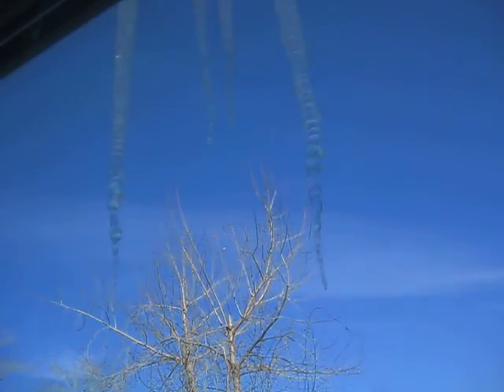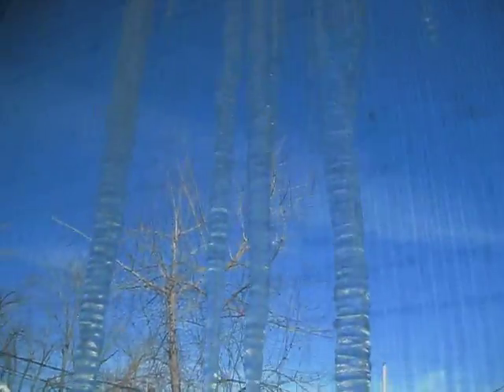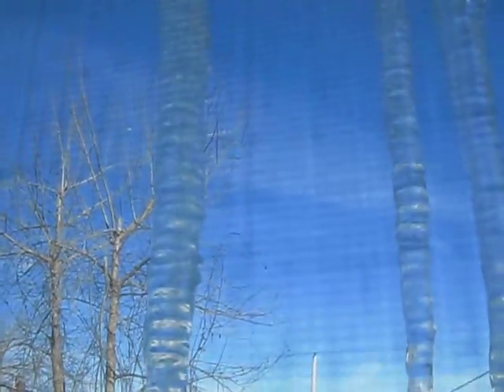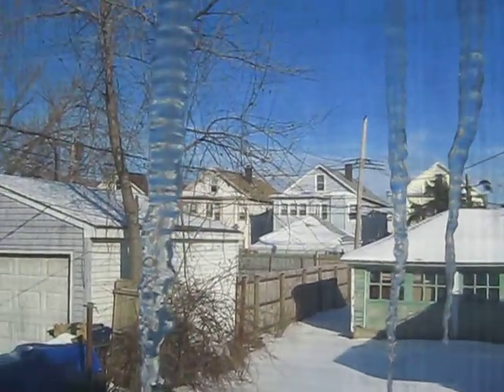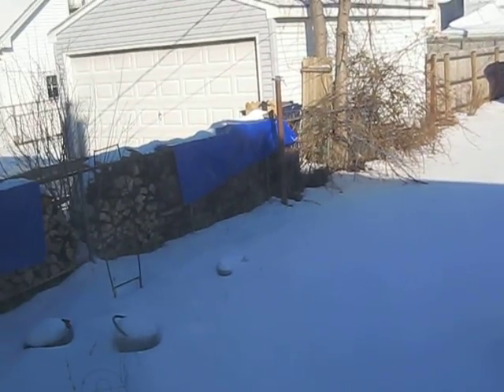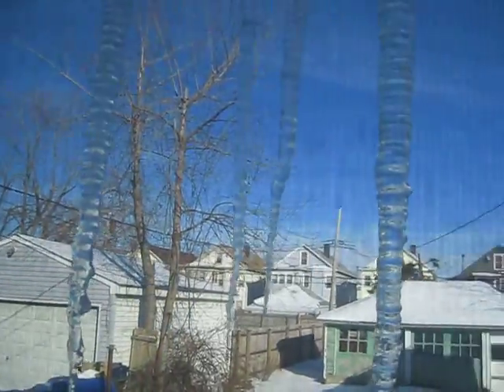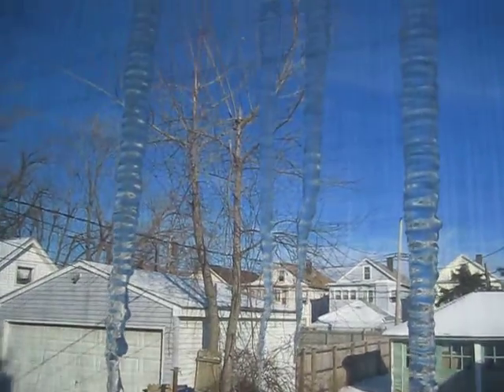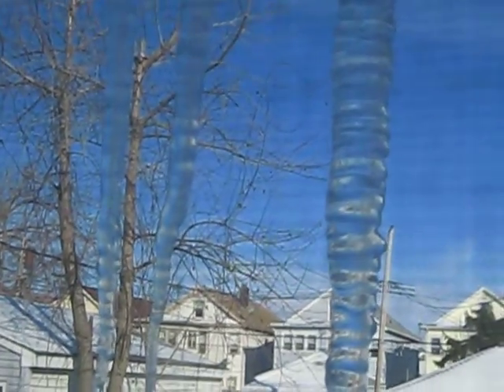long thick icicles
these icicles are super long and thick! i made this from the kitchen looking out the window.